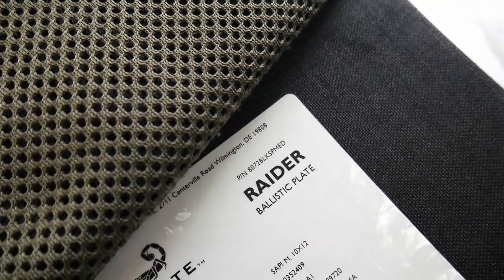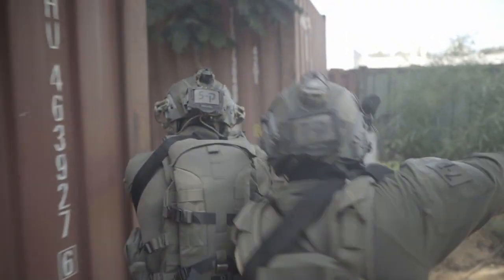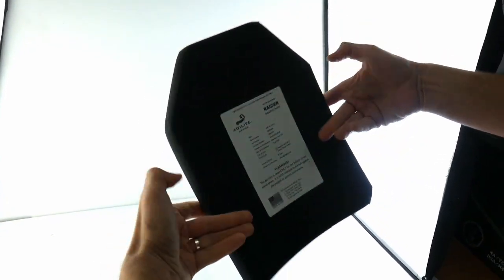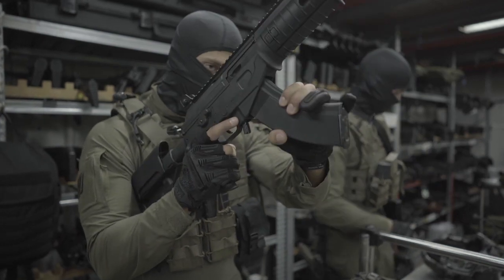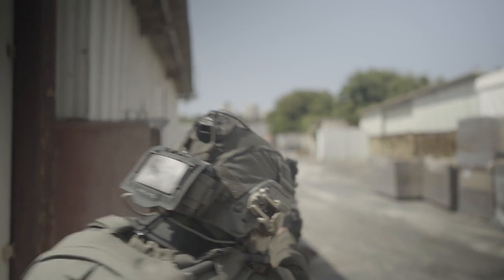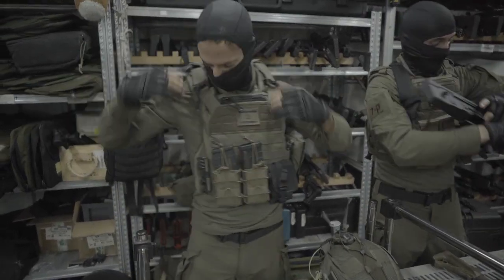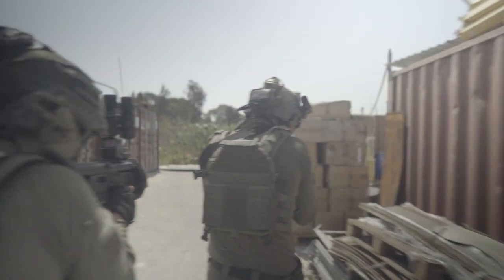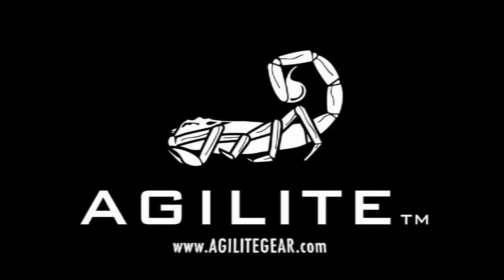Agilite Raider™ Level 3++ Body Armor - Overview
Ballistic Capabilities:
Raider™ Level 3++ Rifle-Rated Body Armor will defeat the following rounds:

5.56 x 45 mm – M193 (Multiple Hits)
5.56 x 45 mm - M855 - Green Tip (Multiple Hits)
7.62 x 39 mm - M67 (Multiple Hits)
7.62 x 51 mm – M80 -NIJ Level 3 Certification Round
7.62 x 63 mm – JSP - Mild Steel Core (Multiple Hits)
7.62 x 39 mm – M43 - Mild Steel Core (Multiple Hits)
7.62 x 54R – LPS - Mild Steel Core (Multiple Hits)

Agilite Raider™ Body Armor Plates are premium, professional lightweight plates for top level tactical teams working in extremely high threat environments.

They combine two different types of cutting-edge technology to protect you and other tactical operators and SWAT Technicians from repeated hits of some of the toughest rifle rounds you’re likely to face.

Normally, providing this level of protection from both high caliber and high velocity threats involves a serious weight and/or bulk compromise, impeding your agility and ease of movement in volatile environments. The Raider™ however, is the no-compromise option that weighs in at just 4.09lbs and has a profile of just 0.9”.

It is proven to keep top teams safe from repeated multiple hits of both 5.56 and 7.62 Mild Steel Core and Lead Core threats. These include 7.62x39 Mild Steel Core rounds, the 5.56 M855 mild steel armor penetrating core (Green Tip) rounds, 7.62x51 NATO & 7.62x54 rounds.

We all know the nagging pain of ordinary plates that induces fatigue and affects your focus and combat awareness.

The Raider™, is an anti-fatigue, multi-curve ergonomic plate that hugs the body and is engineered to be able to give you advanced protection, yet be worn for entire days with zero hotspots. Part of the “Secret Sauce” is that it’s made from a fusion of Ceramic Composite and Honeywell Spectra™. Spectra™ industry-leading ultra lightweight, high-molecular weight fiber that’s pound for pound 15 times stronger than steel.

While intended for professionals, Raiders are also available to private citizens who know that active shooter and armed crime scenarios happen every day. Your choice of armor is what you’ll be wearing during the defining seconds and minutes of your entire life. Body armor is like a reserve parachute-it’s almost never used but if it is, its performance is critical and a lower end, not reputable plate could cost you your life.

Best Armor Choice For:
• Default choice for top tactical teams and professionals.
• Very high level of protection
• Ultra lightweight
• Anti-fatigue plates for comfortable, all day wear
• Outstanding protection-weight balance